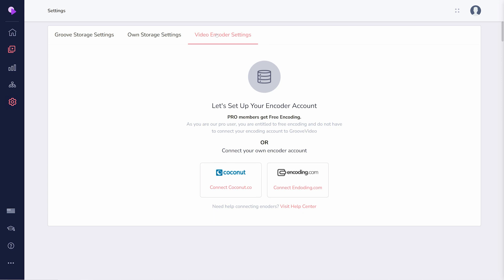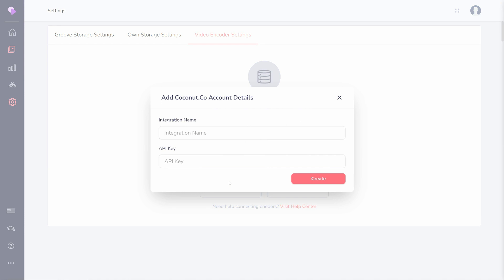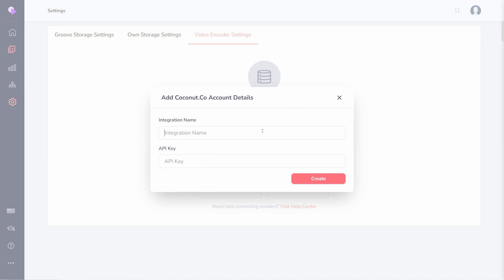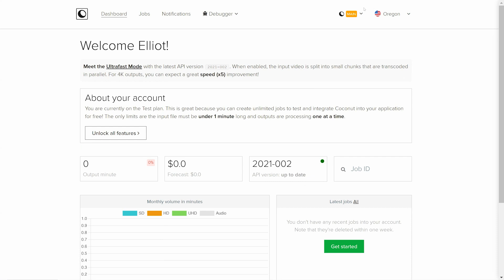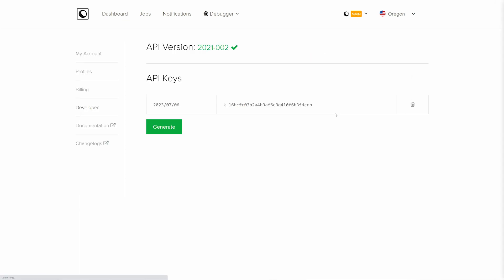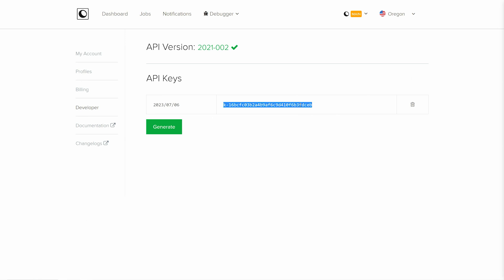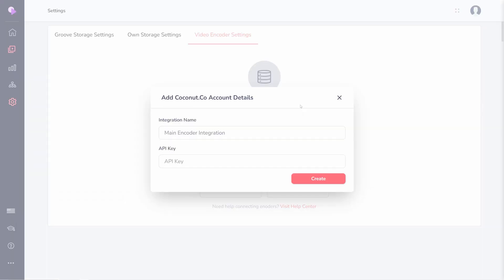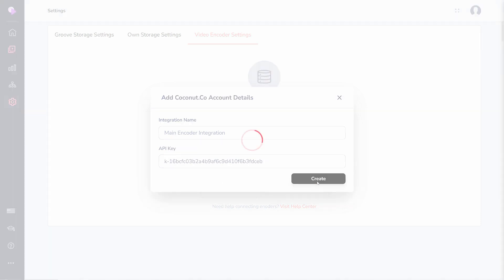Integrating Coconut.co with GrooveVideo